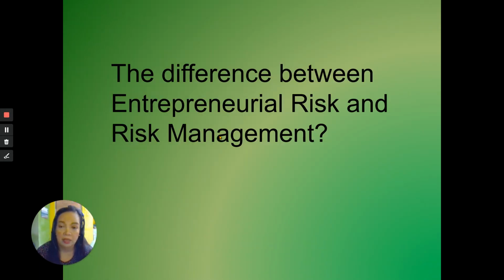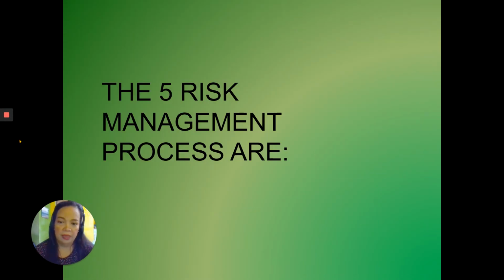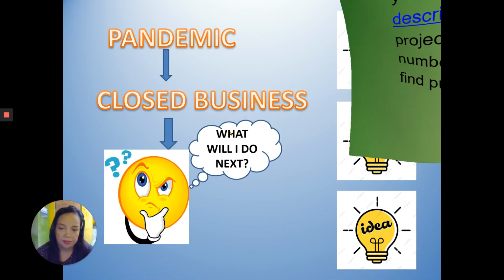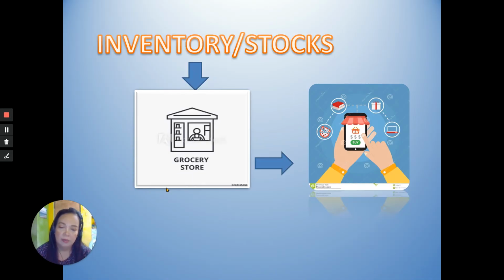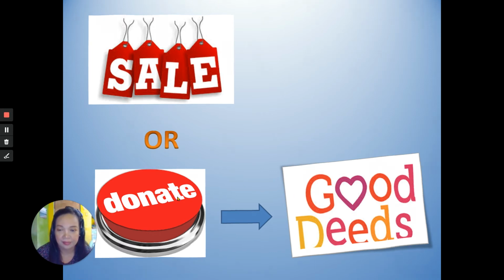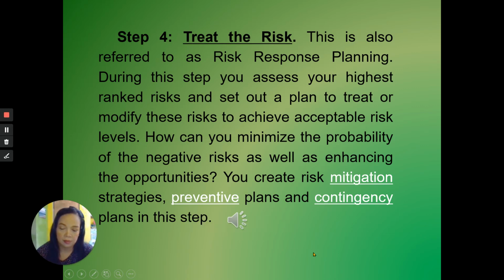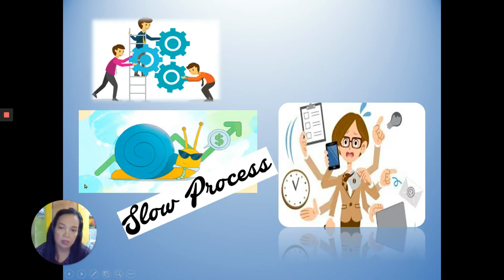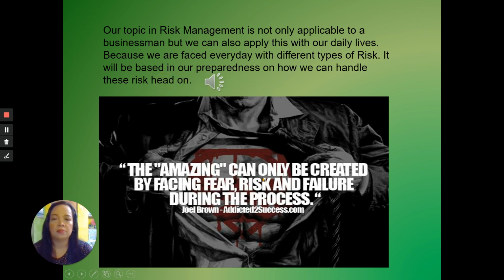5 July, 2020 Loom Recording 1